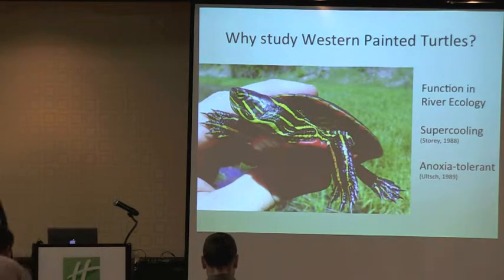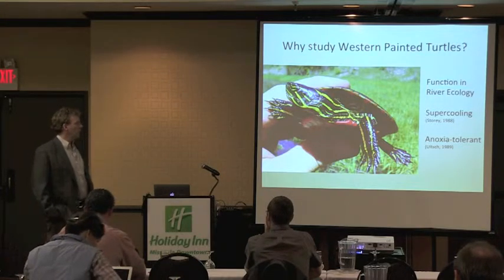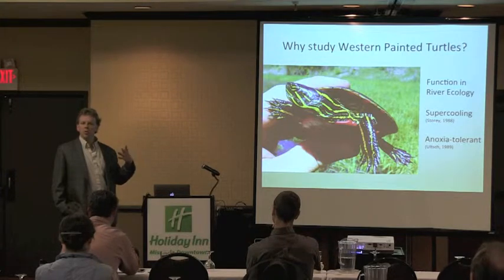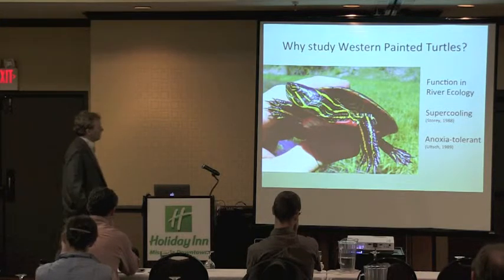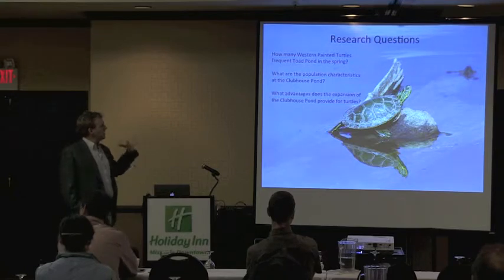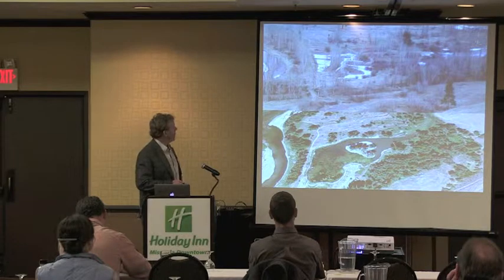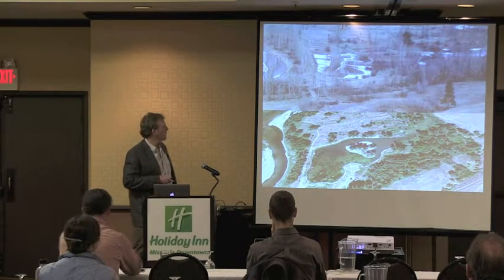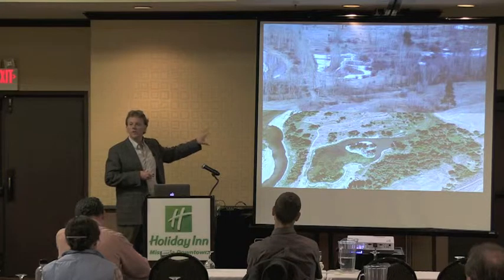Matt Schertz - WESTERN PAINTED TURTLE DISTRIBUTION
WESTERN PAINTED TURTLE DISTRIBUTION

Matthew Schertz

This study seeks to understand Western Painted Turtle Distribution at MPG Ranch, a 9,500 acre conservation property in the Northern Sapphires. The recent completion of a large pond in our Clubhouse Floodplain provided a larger habitat for Western Painted Turtles. Prior to the pond's completion no more than 16 turtles basked at any one time in the smaller pools of this floodplain. After the completion of the pond in early 2012, 57 turtles concurrently basked on a sunny spring day. MPG staff sought to better understand Western Painted Turtle distribution after the completion of the pond. How many turtles live at the pond? Are these turtles now able to remain in the pond throughout their life cycle? What specific advantages does this pond provide for a resident population? How can we further promote turtle habitat in the Clubhouse Floodplain? In order to begin answering these questions staff set up multiple basking traps in the Clubhouse Pond. For two years we marked and measured 90 adult and sub-adult turtles caught in the traps during the summer months. Our initial findings should help us begin to answer these questions.